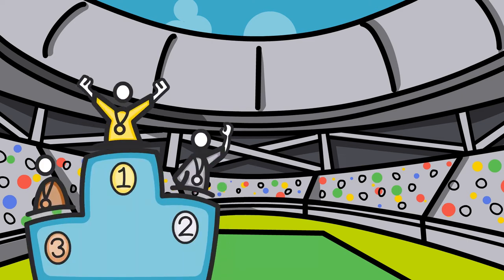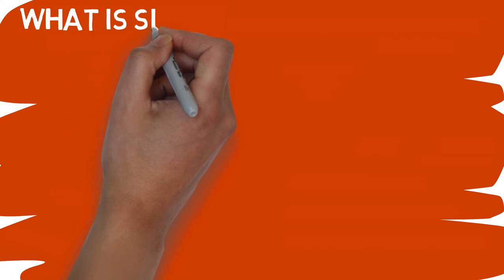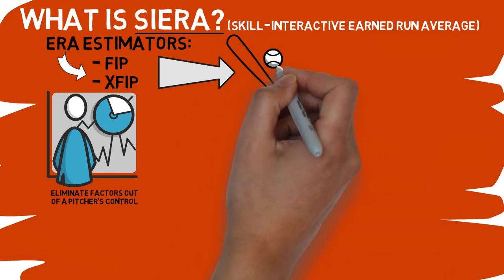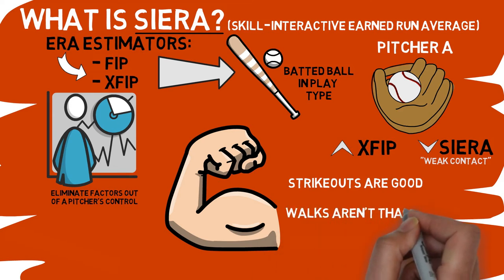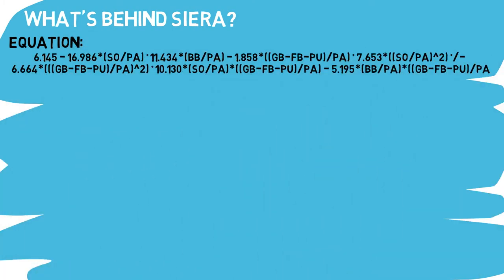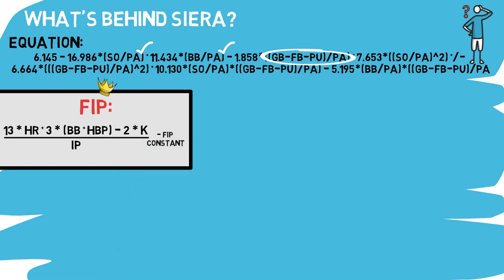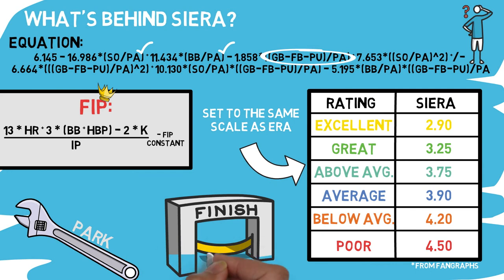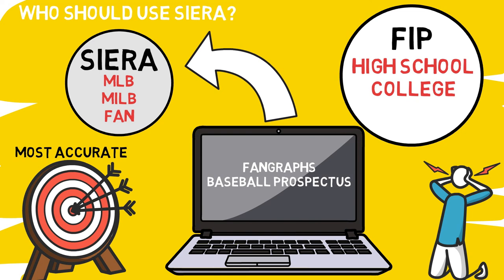UNDERSTANDING SIERA: The MLB's Most Accurate Pitching Stat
In a previous video, we called FIP the MLB’s BEST pitching statistic – but today we are going to challenge that statement by diving into SIERA. This stat is DEFINITELY the most accurate pitching statistic out there, and in this video we are going to cover what this stat is, how it is calculated, and why you should care.